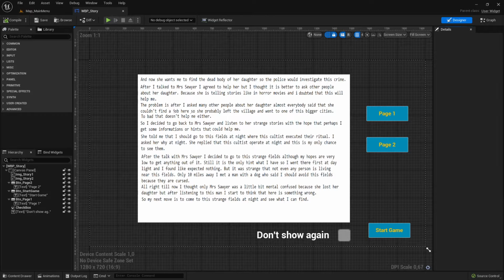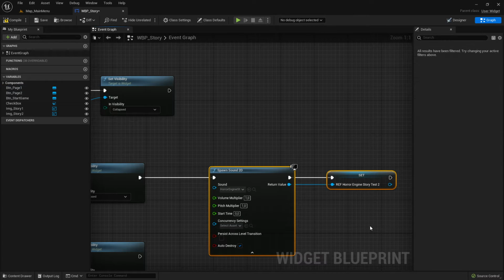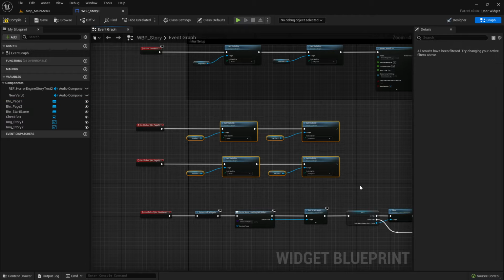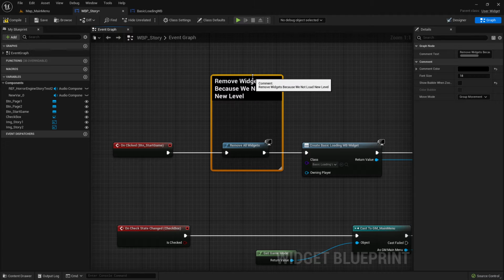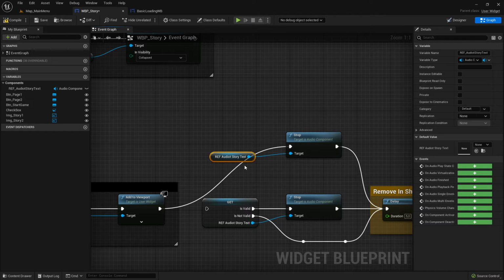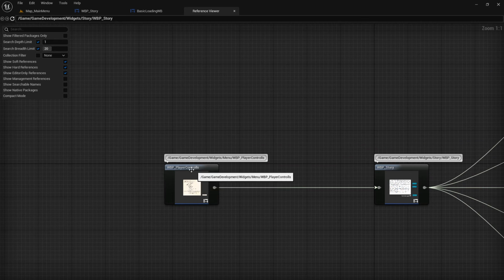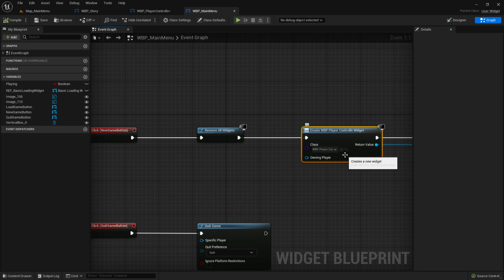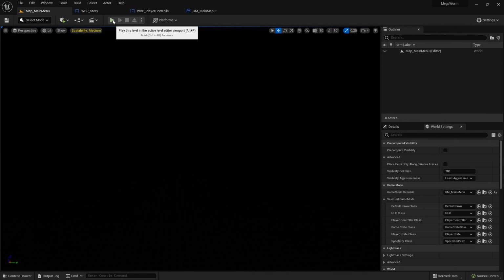UE5 - Beginner - Full Game Tutorial #52 - Story Widget Coding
Game 2.
Hi, here we code the blueprint for our widget story.